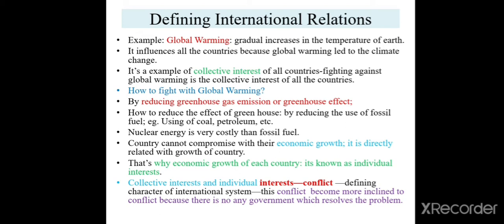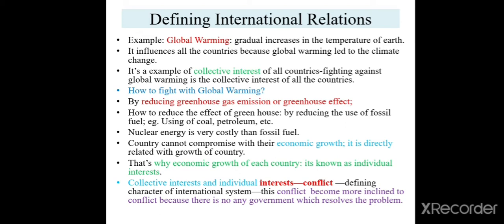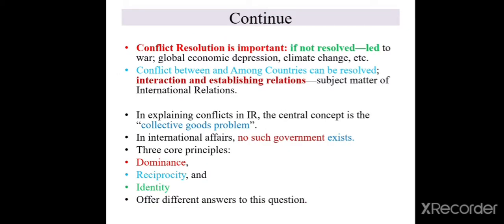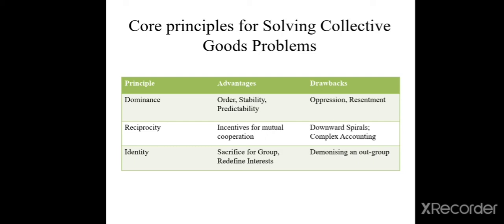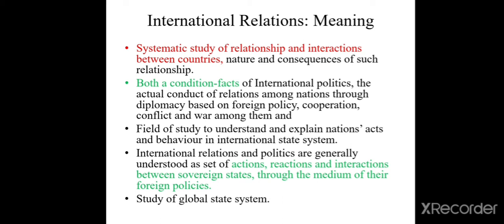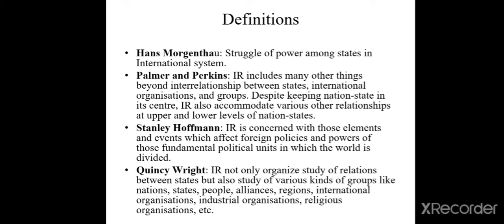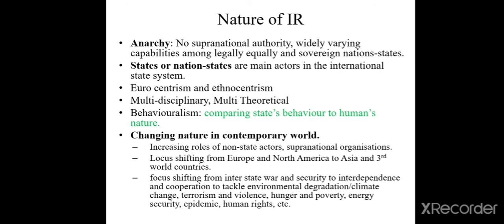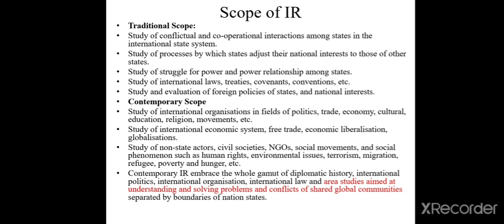Nature and Scope of IR part 1